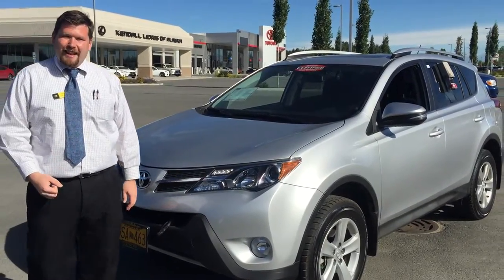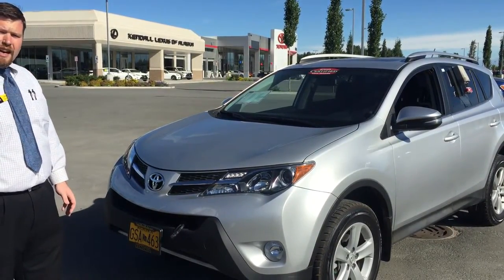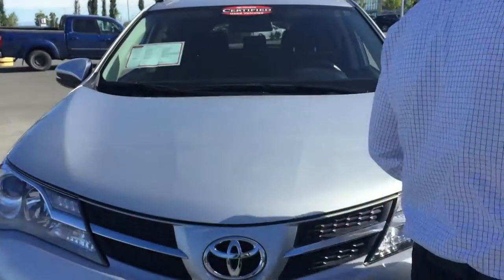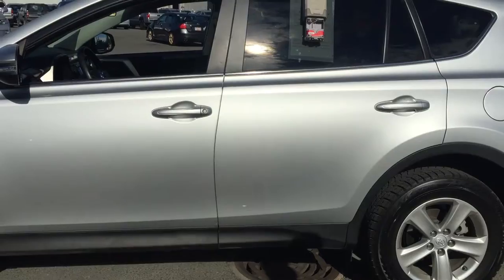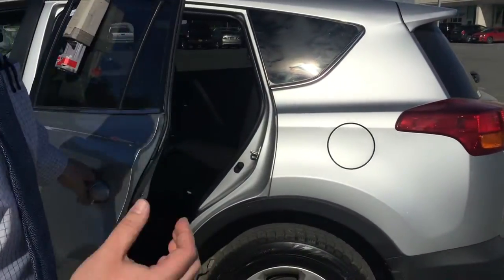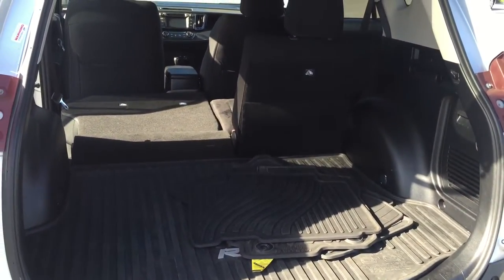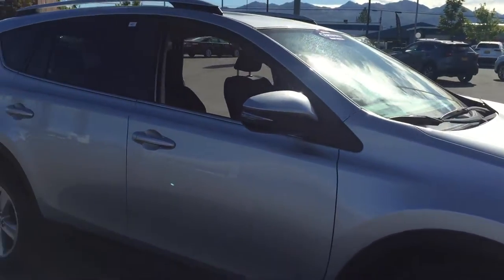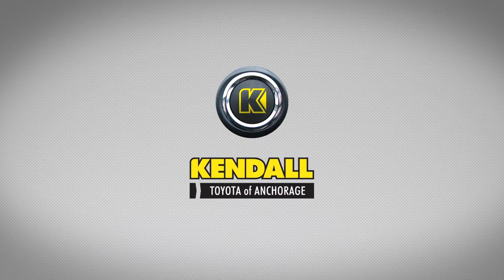2013 Toyota Rav4 XLE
Check out this 2013 Toyota Rav4 XLE

Kendall Toyota of Anchorage
6930 Old Seward Hwy
Anchorage, Alaska 99518